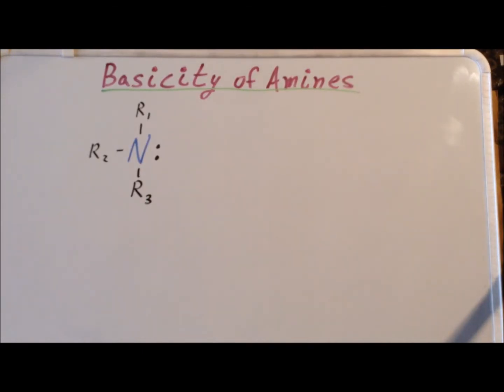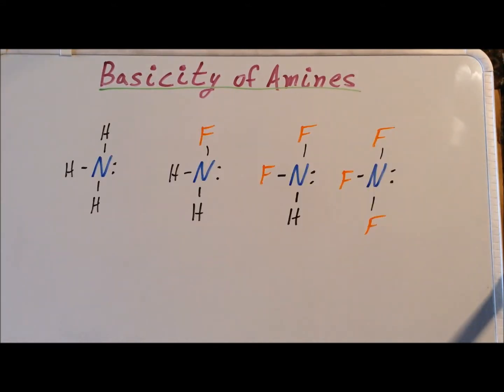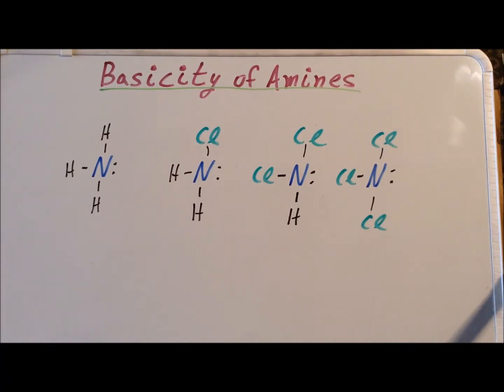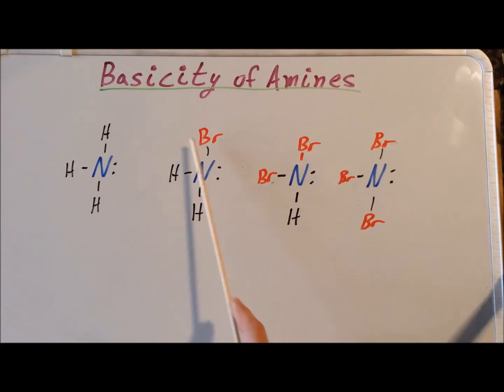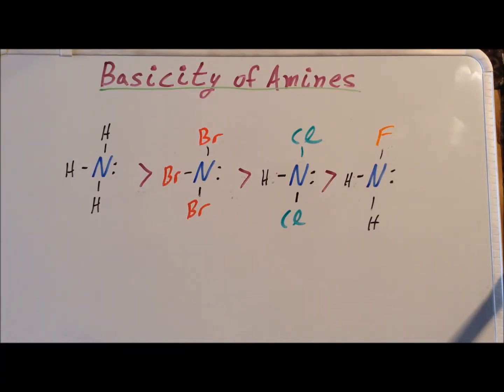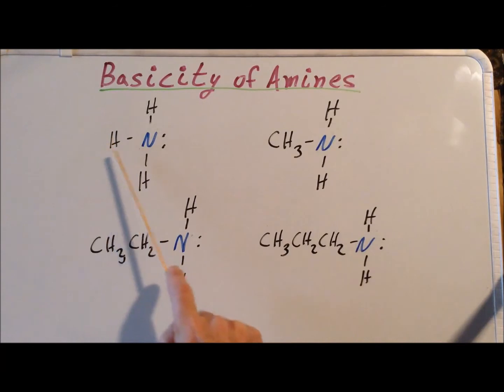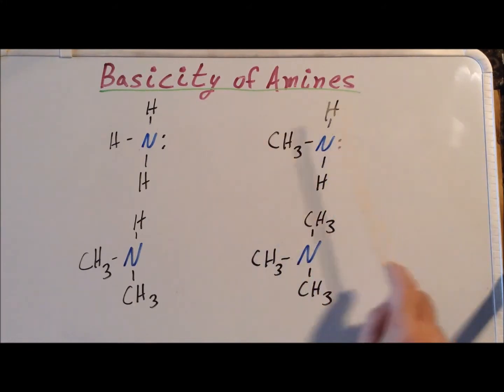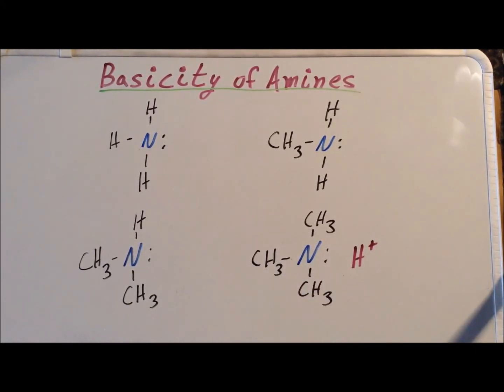Amines: structural effects on basicity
00:40  General structure of amine
01:09  Protonation of amine
04:47  Fluoroamines
07:52  Order of basicity (fluoroamines)
08:22  Chloroamines
10:39  Order of basicity (chloroamines)
10:58  Bromoamines
13:03  Order of basicity (bromoamines)
13:59  Monohalogenated amines
16:02  Table 1
16:18  Order of basicity (assorted haloamines)
18:46  Table 2
19:01  Primary alkylamines
20:56  Order of basicity (primary alkylamines)
24:23  Graph - Kb v. proton affinity for primary and secondary alkylamines
24:29  Methylamines from exhaustive methylation of ammonia
30:27  Table 3

Discussion of the effect of electron with drawing groups (EWG) an electron releasing-groups on the basicity of amines. Experimental evidence is compared with the results of electronic structure calculations. The correlation between computed gas phase proton affinities, and the measured basicity constants (Kb) is determined. One example where the predicted basicity does not agree with experimental evidence is explained.

All structures computed at the B3LYP/6-311++G(d,p) level of theory. Computed structures of the products are displayed with color graphics.